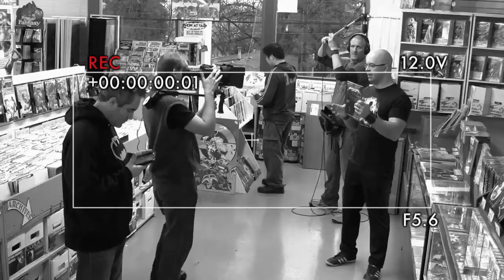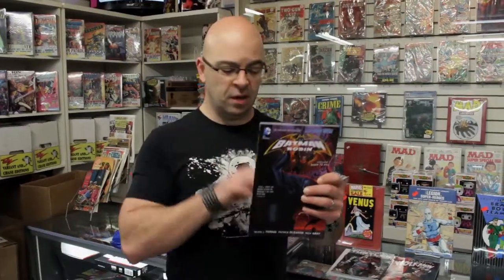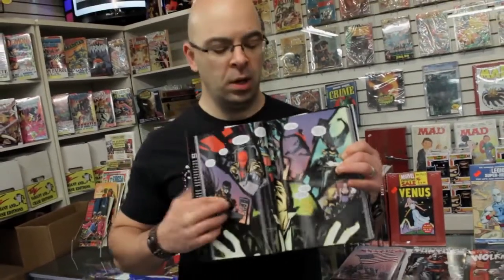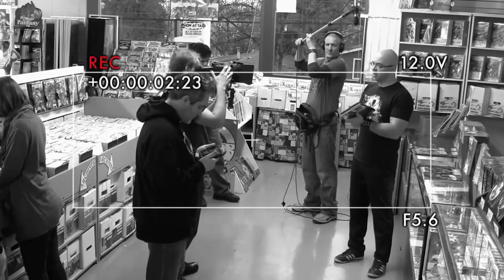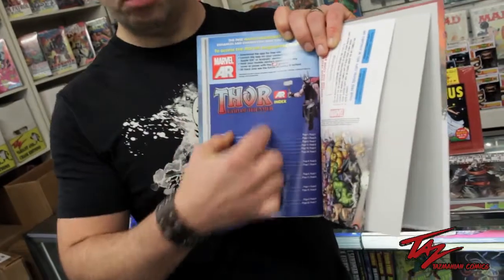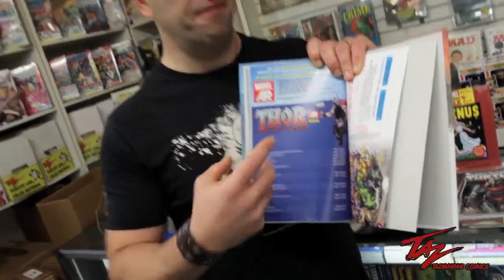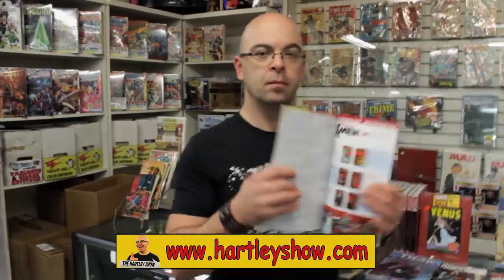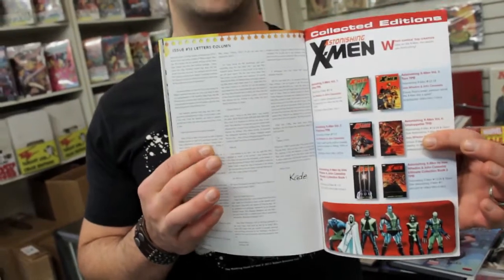Collected Editions - Best Bang for your Buck?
Hartley looks at the different Collected Editions out there and helps explain who gives you the best Bang for your Buck!